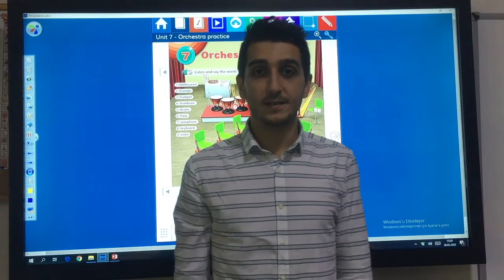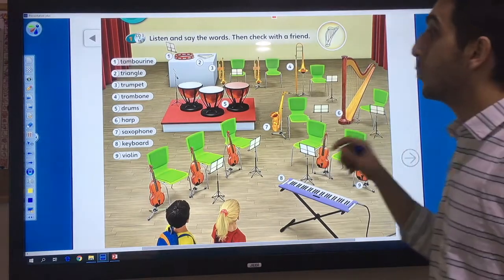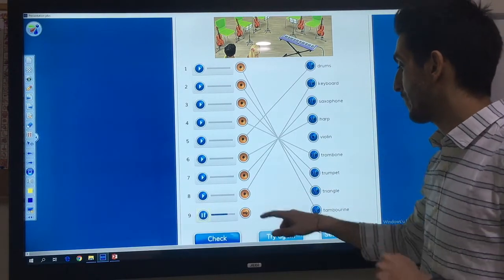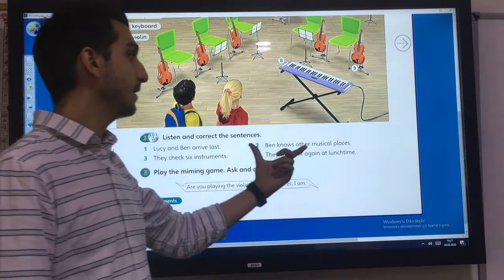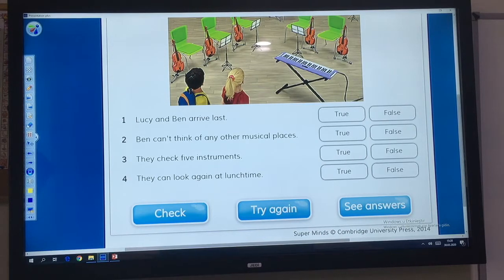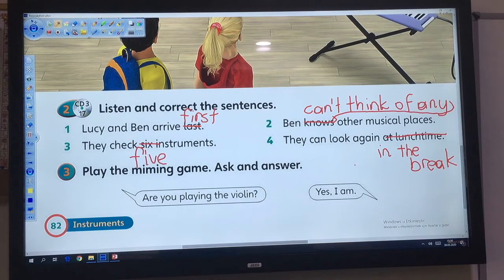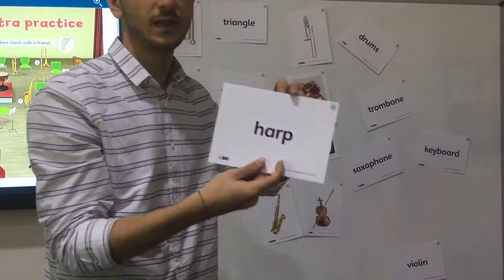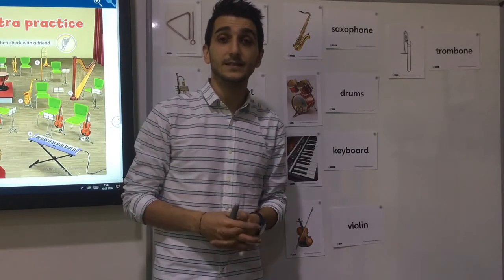4.Sınıf İngilizce Unit 7 Vocabulary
4.Sınıf İngilizce Unit  7 Vocabulary